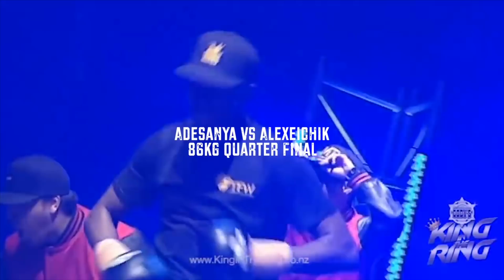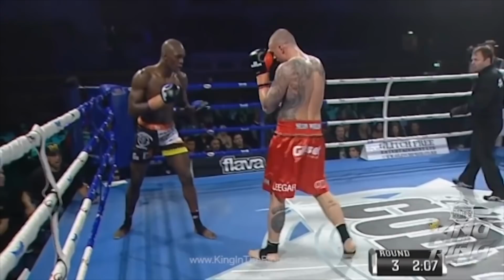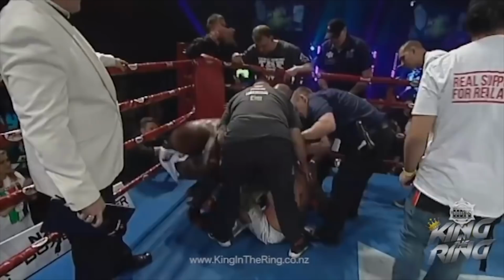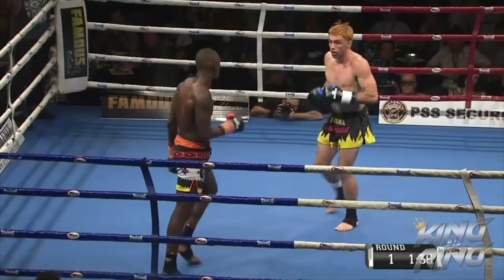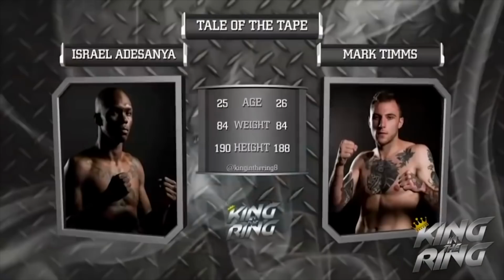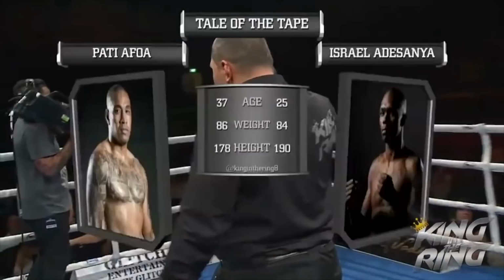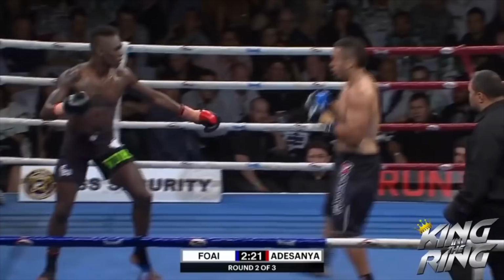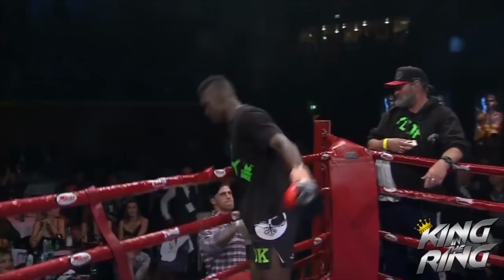Israel Adesanya (Kickboxing Fights Before the UFC)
All Israel Adesanya's King of the Ring fights in his career. King of the Ring is a pretigious kickboxing tournmanet held in New Zealand. 8-man fight brackets are completed in 1 night.